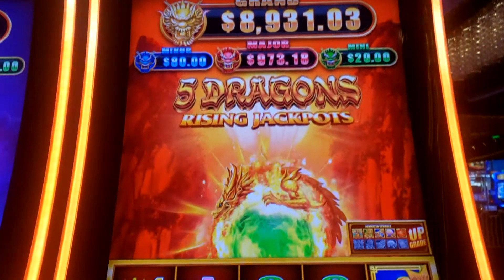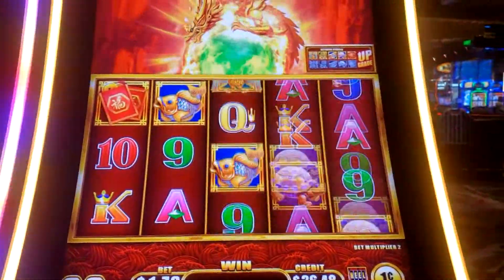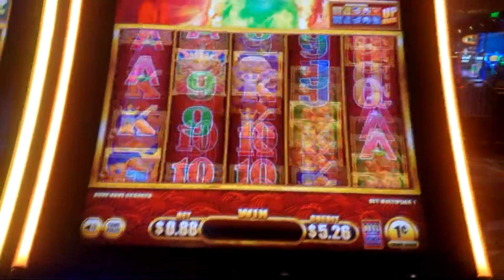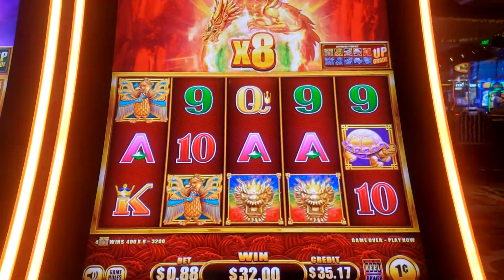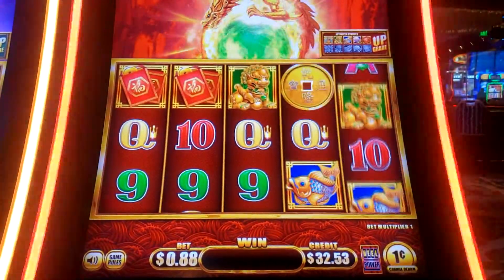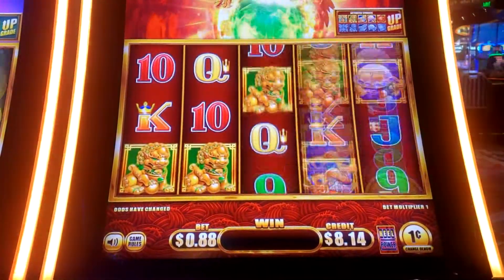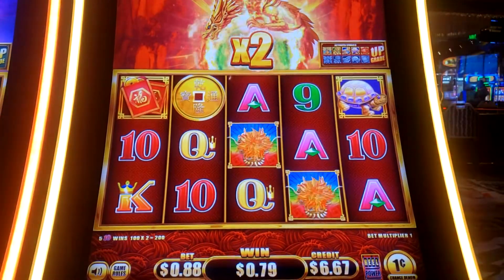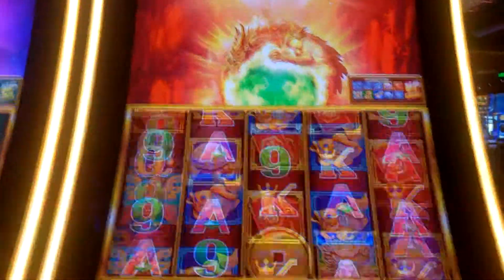Quick look at the NEW 5 Dragons Rising Jackpots!!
taking a stab at the new 5 Dragons Rising Jackpots Slot Machine at The Cosmopolitan in Las Vegas!